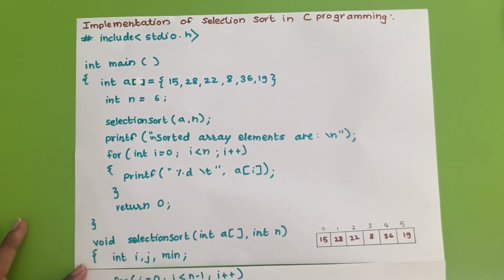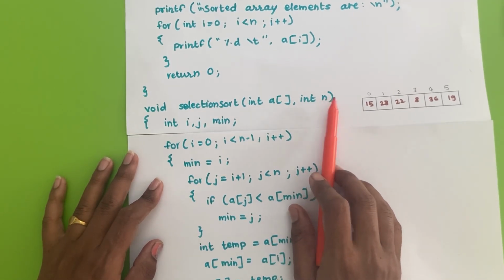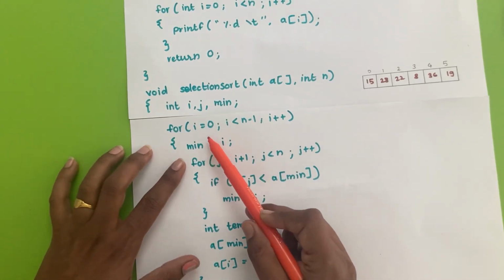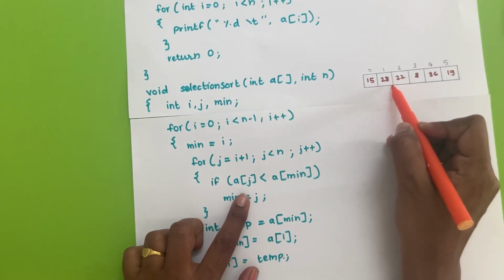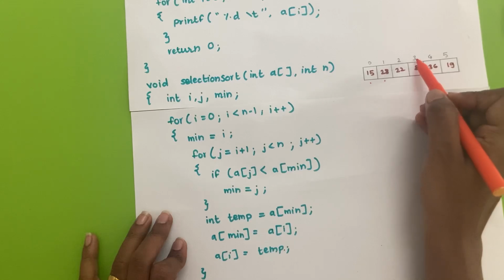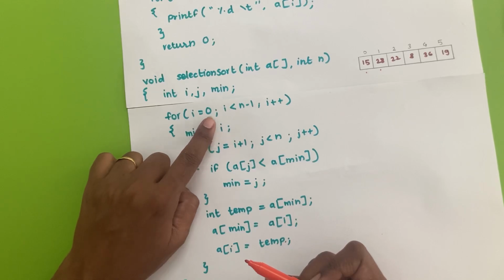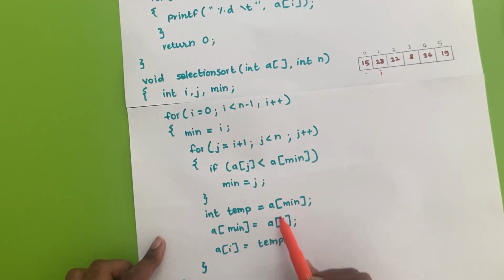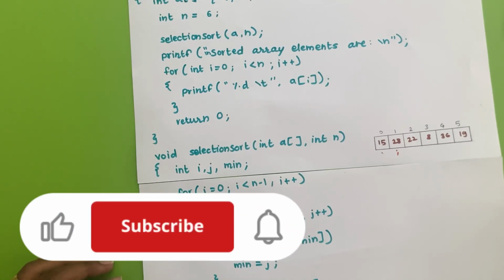Selection Sort in C | Implement Selection Sort | Sorting